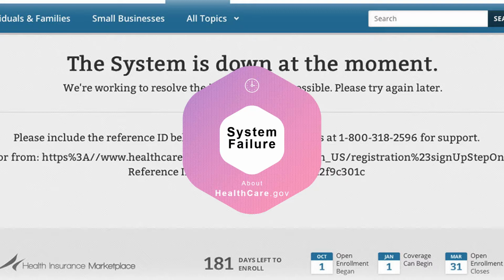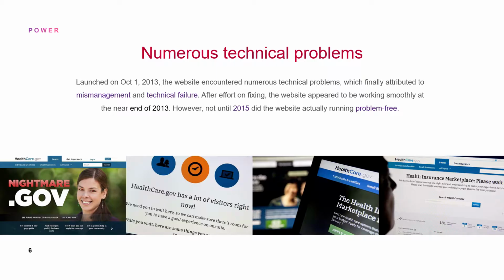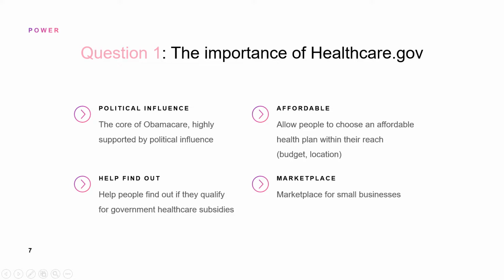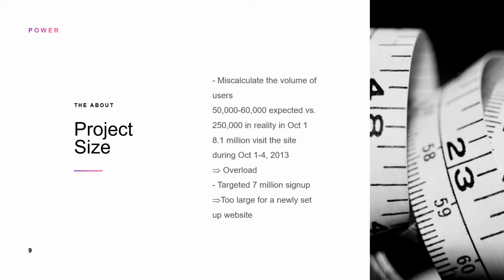HealthCare.gov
Health Care case study

Authors:
Dang Phuong Anh
Nguyen Nhat Mai
Phan Khanh Chi
Nguyen Thao Huong
Pham Ha Thanh Phuong
Duong Thi Thu Thuy